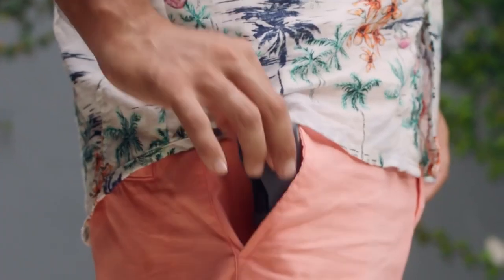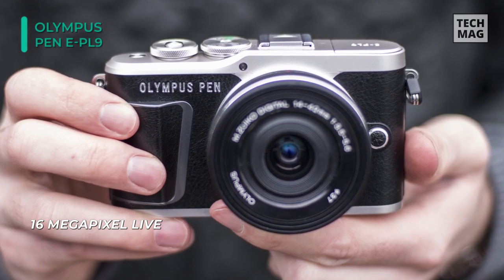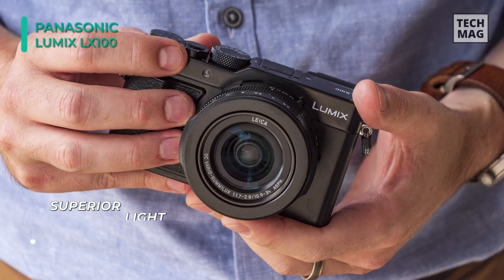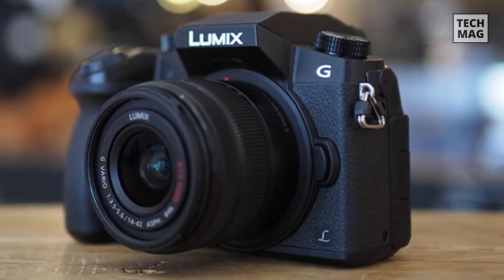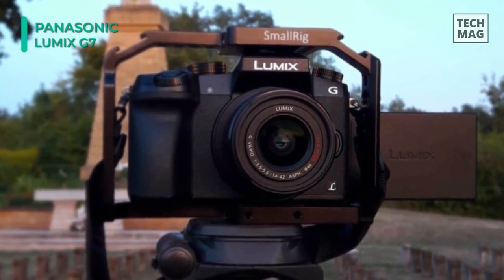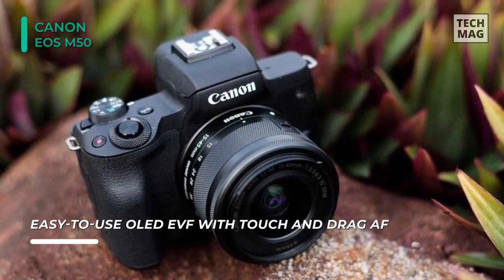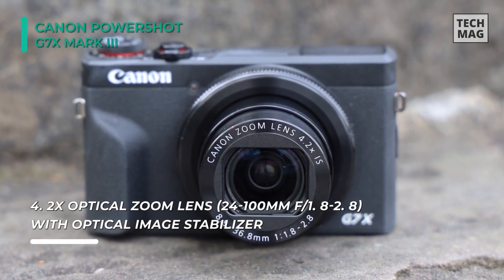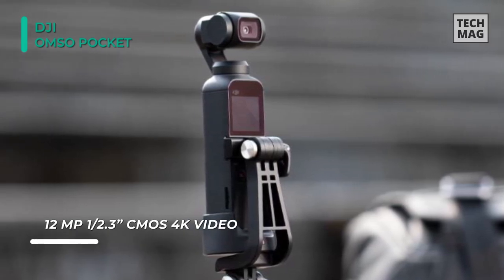BEST BUDGET VLOGGING CAMERAS!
1. DJI Omso Pocket
2. Canon PowerShot G7X Mark III
3. Canon EOS M50
4. Panasonic Lumix G7
5. Panasonic Lumix LX100
6. Olympus PEN E-PL9

6. Olympus PEN E-PL9: Using a 16.1MP Live MOS sensor and TruePic VIII image processor, a quick continuous shooting rate of 8.6 fps benefits working with moving subjects while a top sensitivity of ISO 25600 suits working in low-light conditions. Beyond stills shooting, UHD 4K30p video recording is also supported along with high-speed HD 720p120 recording for slow-motion playback.

5. Panasonic Lumix LX100: It features a large multi-aspect 4/3-inch type MOS sensor to produce 12.8MP still images and 4K Ultra HD video at 30 and 24 fps. The built-in Leica DC Vario-Summilux zoom lens provides a 35mm-equivalent focal length range of 24-75mm, covering wide-angle to portrait-length perspectives. The camera features an integrated hot shoe, letting you use external flash units.

4. Panasonic Lumix G7: It is a true hybrid mirrorless camera that blends 4K UHD video with advanced still capture and burst shooting capabilities. Revolving around a 16 M.P. Live M.O.S. Micro Four Thirds sensor and Venus Engine 9 image processor, it features notable low-light sensitivity to ISO 25600, continuous shooting to 8 fps with single-shot A.F. as a trio of 30 fps shooting rates based on the 4K UHD video recording.

3. Canon EOS M50: The Canon  EOS M50 is a compact interchangeable lens camera for aspiring photographers looking for an easy way to boost their photos and videos' quality. Utilizing a 24.1MP APS-C CMOS sensor and DIGIC 8 image processor, improved Auto Lighting Optimizer helps ensure clean image quality with low noise.  Along with the top 10 fps shooting rate and a native sensitivity range of ISO 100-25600, which can be extended to ISO 51200 for working in low-light conditions.

2. Canon PowerShot G7X Mark III: Meet up the all-new Canon PowerShot G7X Mark III Vlogging Camera. Its 20.1MP 1-inch CMOS sensor uses a stacked design, which pairs with the DIGIC 8 image processor to realize incredibly fast focusing performance, full-resolution shooting at up to 20 fps, and UHD 4K30p video recording. It houses a 4.2x zoom lens, which covers a 24-100mm equivalent focal length range for wide-angle to short-telephoto fields of view.

1. DJI Omso Pocket: Weighing just over four ounces and measuring only 4.8-inch high, this all-in-one unit features 3-axis stabilization to smooth out your movements. It incorporates a 1/2.3-inch sensor and a wide f/2.0, 80° angle-of-view lens to record up to 4K60 cinematic video and 12MP still photos on up to a 256GB microSD card.